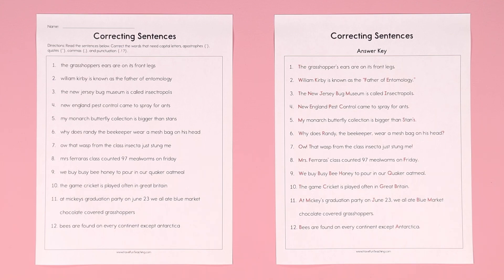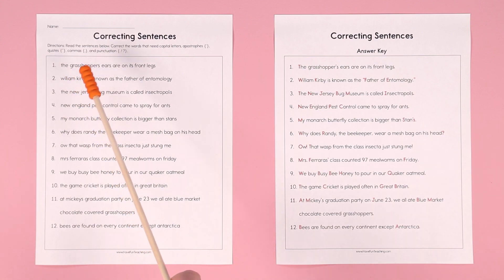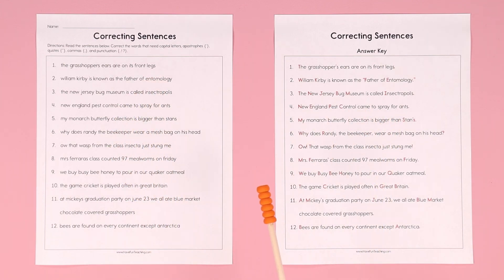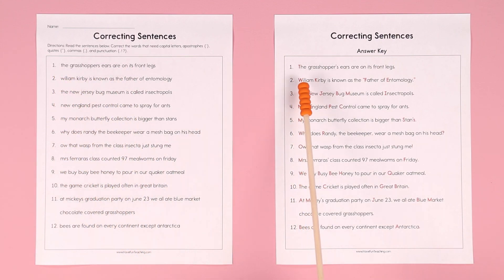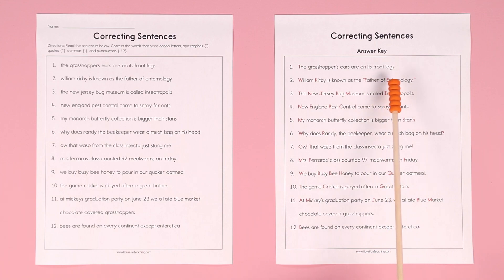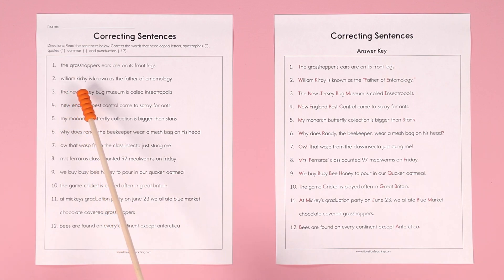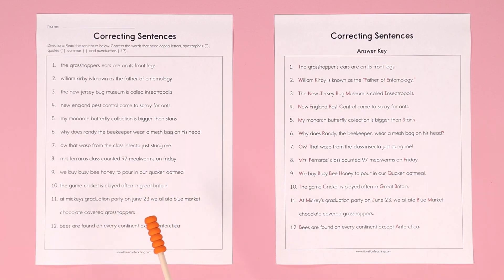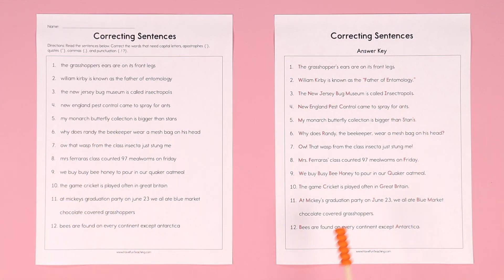Correcting Sentences Worksheet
Using Correcting Sentences Worksheet, students correct the missing capitals, commas, and apostrophes in the sentences shown.

Being able to write without errors helps your students to write with credibility. This worksheet gives your students practice with finding editing errors out the sentence.

Read the sentences. Then, students give each sentence a capital letter at the beginning and the correct punctuation at the end.